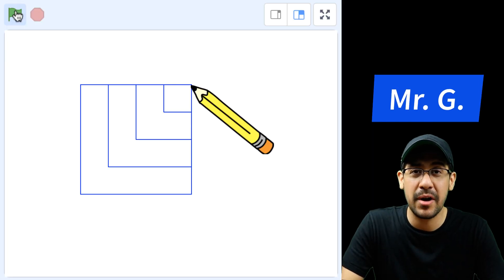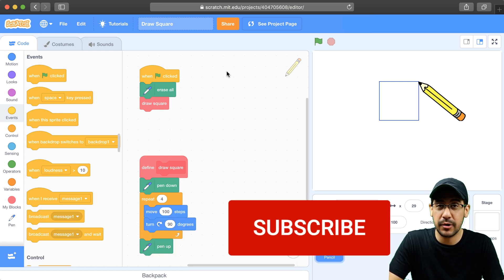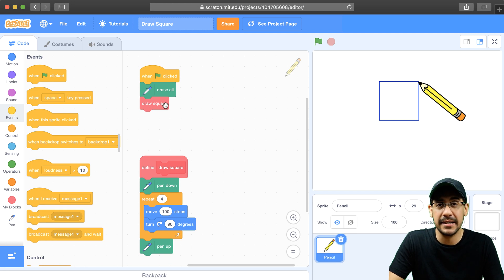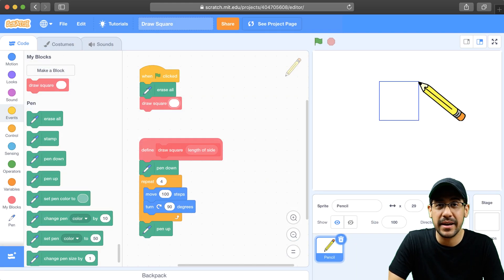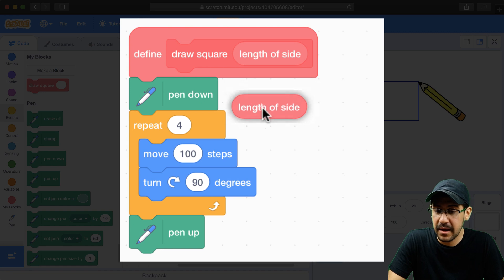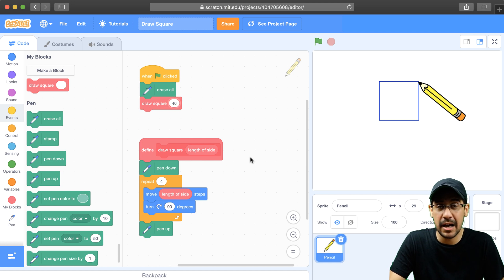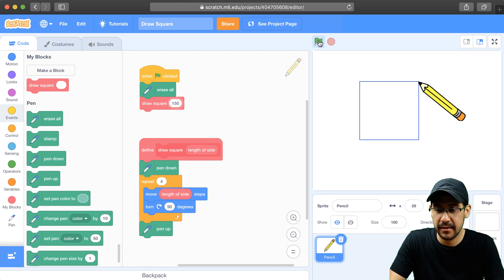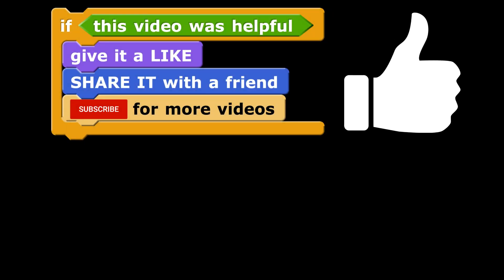Scratch - How To Add Inputs To Custom Blocks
Learn how to add an input (parameter) to your own custom blocks.

My Gear:
2 Neewer 700W Softboxes Kit

Track Name: 'Sweet In Bitter'